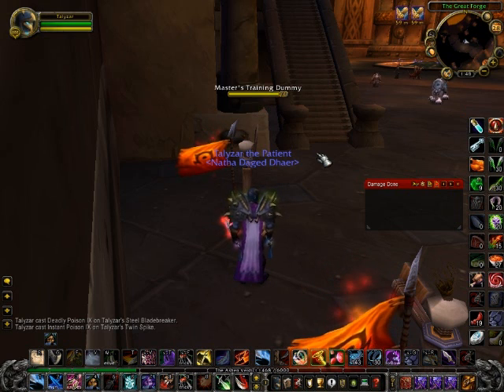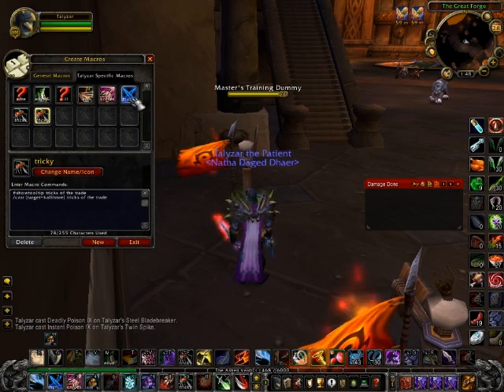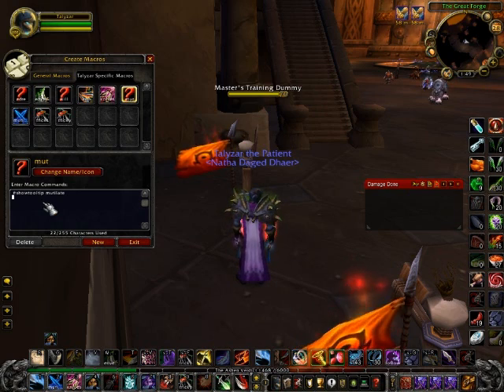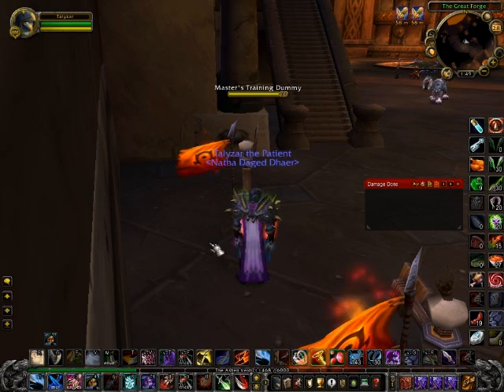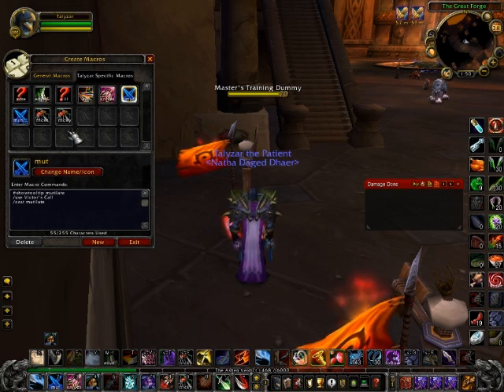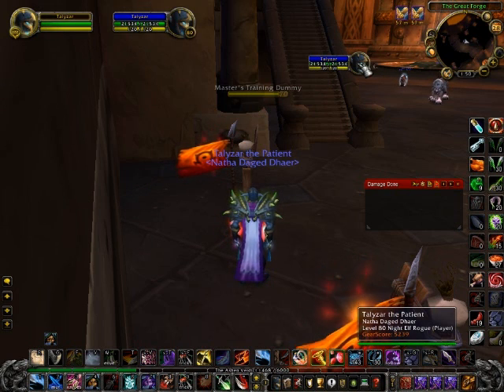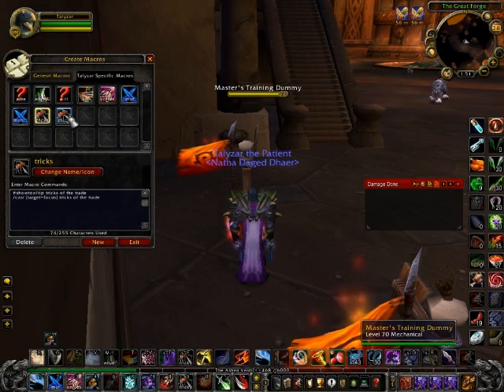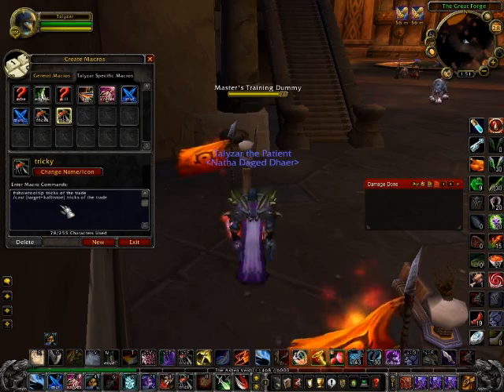NDD Raid School: Assassination Rogue Macros